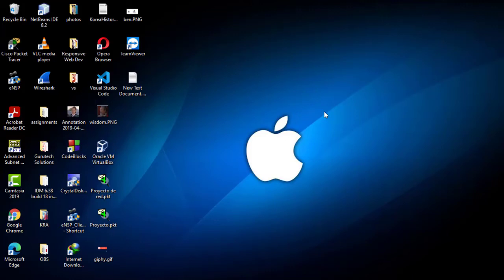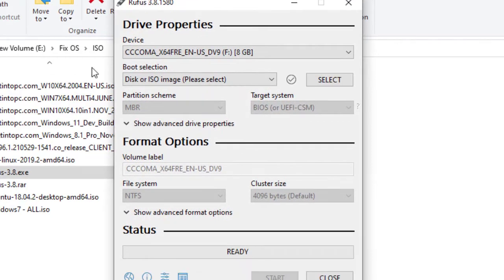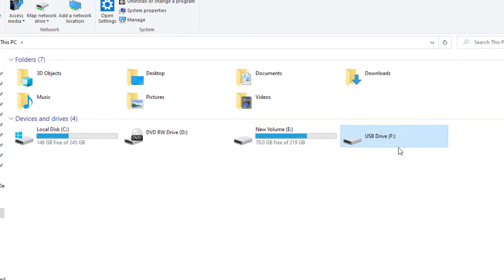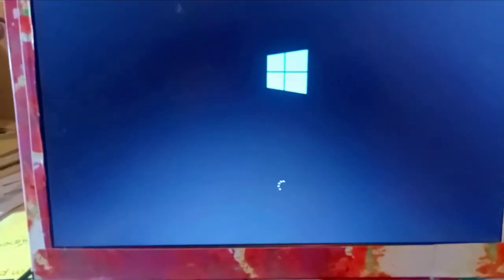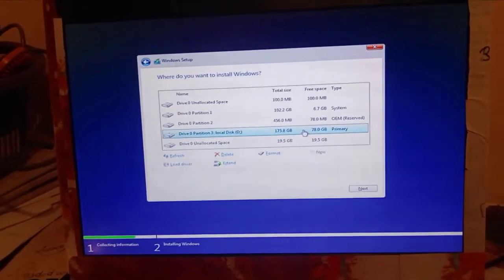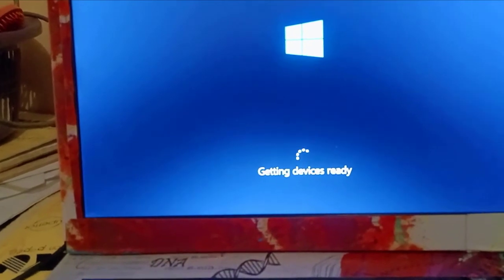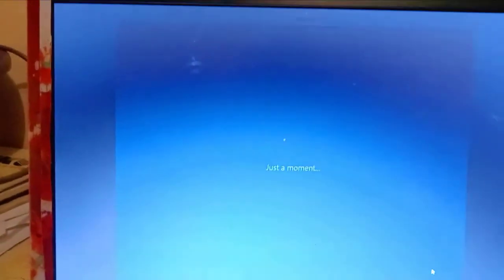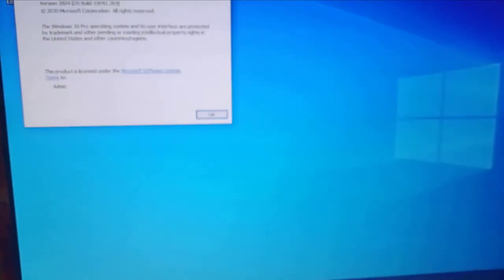How to Install Windows 10 on Your Computer | Step by Step Full Video | Windows 10 Installation 2021